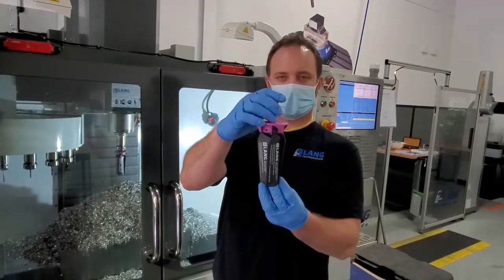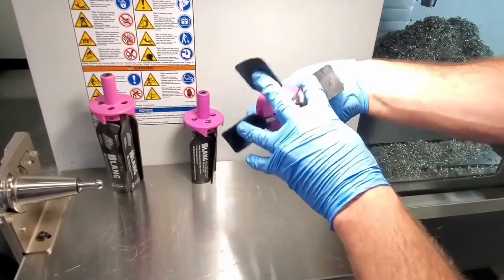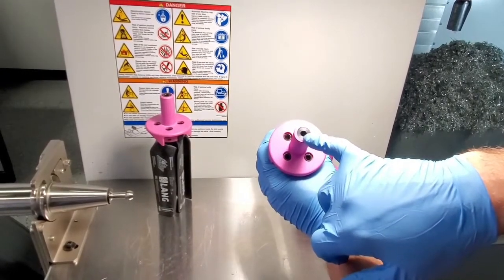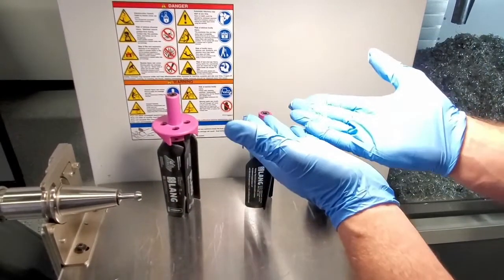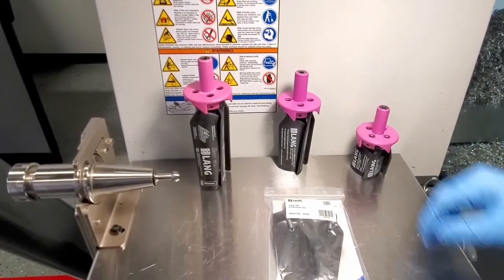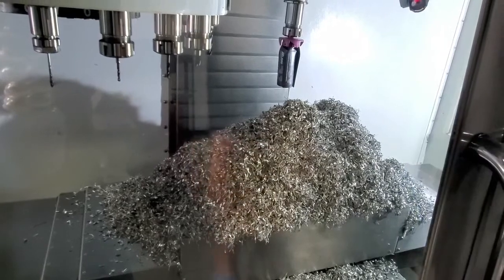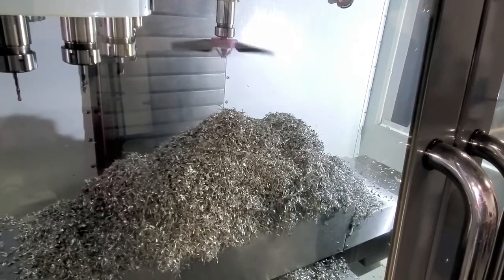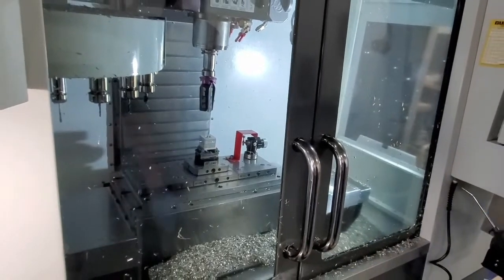Clean-Tec Chip Fans LIVE demo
Why spending time removing chips and coolant when the machine can do it for you? Take a look at how Clean-Tec chips fans can make the machine cleaning process easier and more efficient!